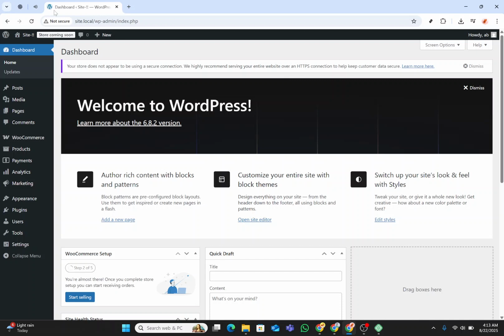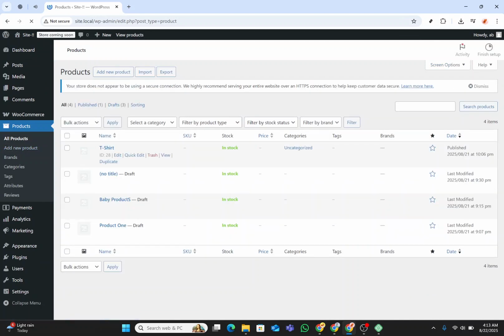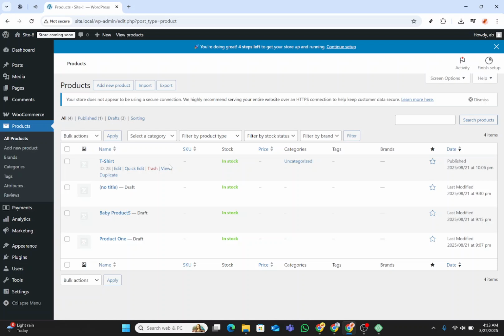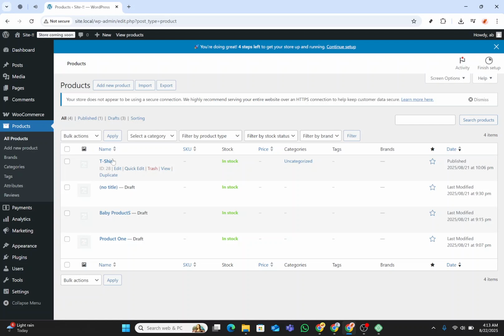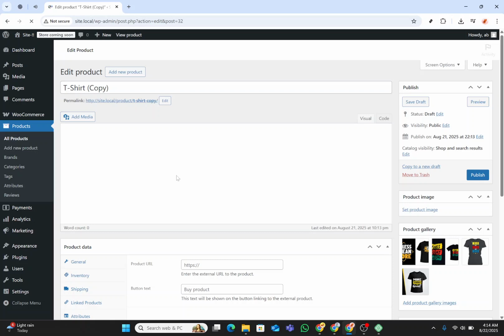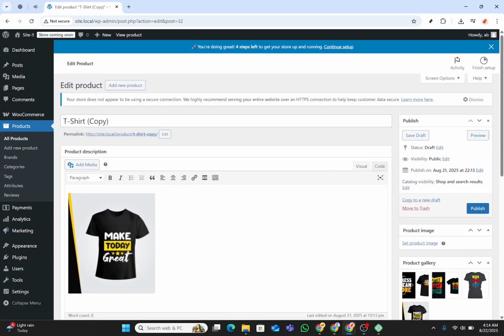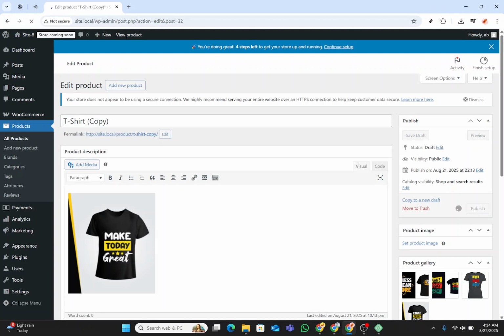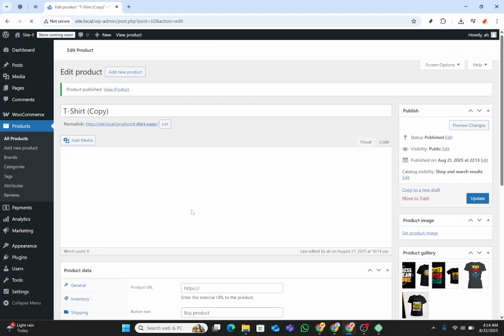How to Duplicate a Product in WooCommerce Fast & Easy!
In today's video, I'm going to teach you how to duplicate a product in WooCommerce: fast and easy! Whether you're managing an online store or just getting started, knowing how to efficiently duplicate products can be a huge time-saver. Let’s dive right in and simplify the process for you.

First, make sure you're logged into your WordPress dashboard. If you aren't, you'll need to head over to your website's login page and enter your credentials. Once you’ve successfully logged in, navigate to the left-hand side of the dashboard and search for the 'Products' menu option. Simply click on 'Products,' which will lead you to a list of all the products currently available in your online store.

Once you’re in the 'Products' section, look for the 'All Products' tab. Clicking on this tab will display a complete list of every item you have listed in your store. This step is essential so you can have a comprehensive view of the products, enabling you to select exactly which item you'd like to duplicate without any confusion.

Now that you have the full list of products in front of you, scroll through the page to find the specific product you wish to duplicate. Identifying the right item might involve a little searching if you have a large inventory, but you can also use the search bar at the top to expedite this process by entering keywords from the product name.

After finding the product you want to duplicate, hover your mouse pointer over its name. You should see a few options appear beneath the product name, one of which will be 'Duplicate.' This action triggers WooCommerce's built-in duplication feature, which creates a copy of your selected product.

It’s important to note that once you've clicked 'Duplicate,' the process is automatic. WooCommerce will generate a duplicate product with the same information as the original, such as the title, description, price, and other details. However, the new product will have a unique ID to differentiate it within your store’s inventory. You might also want to tweak some specifics of the duplicated product, like modifying the title to avoid confusion if you intend to keep both products in your store.

And there you have it! Your product has now been duplicated quickly and efficiently. This feature is particularly handy when you're working with similar products that only require slight variations but need to keep consistent with your brand and offerings.

Remember, duplicating products not only saves time but also streamlines your workflow when managing a large inventory. Until next time, happy selling!